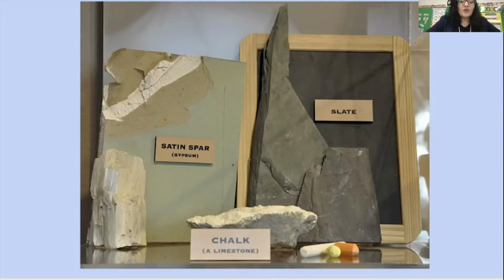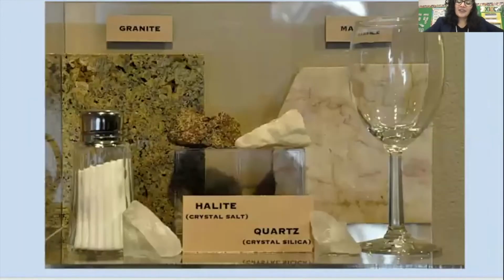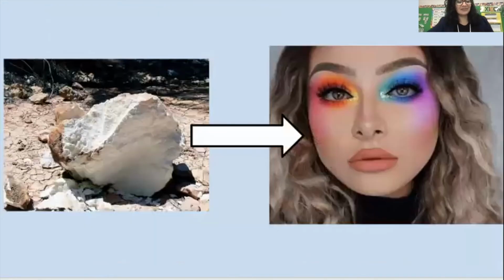Science Rocks all around us!